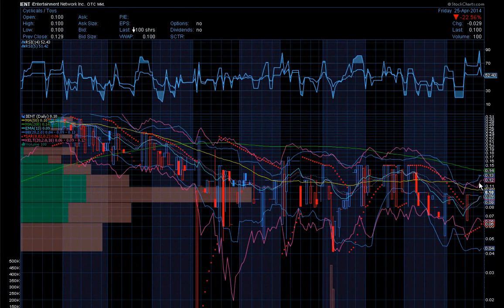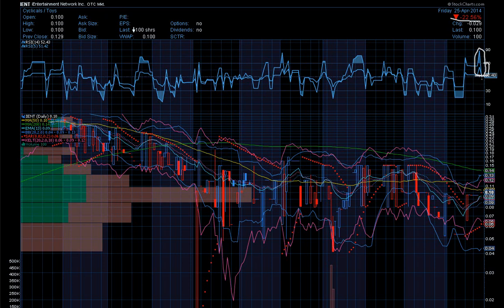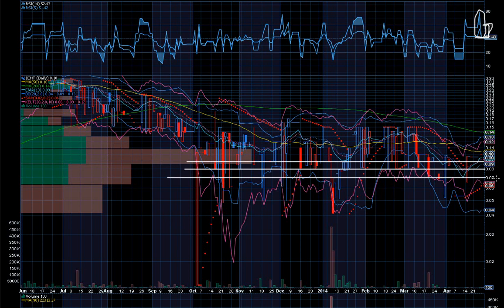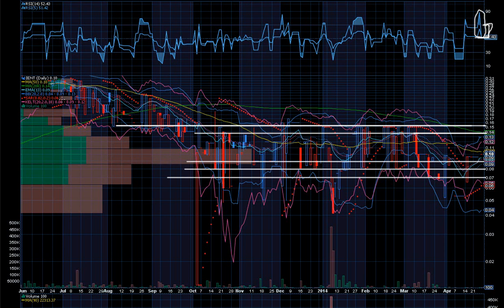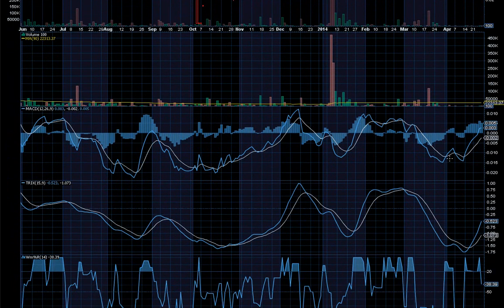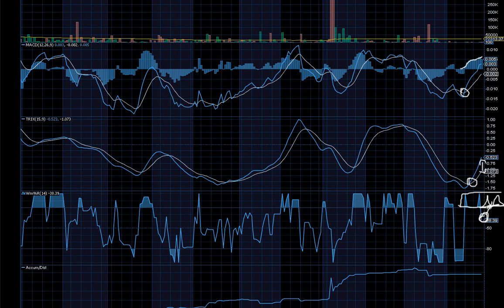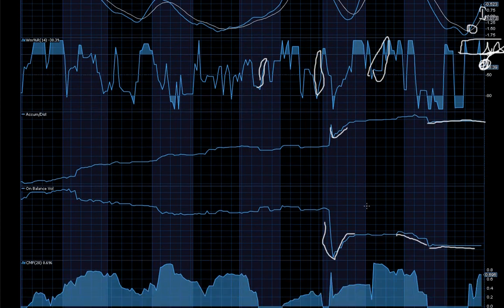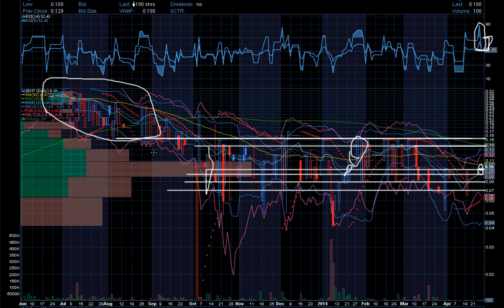IENT Stock Chart Video Featuring Affix Trader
This video is our opinion only!